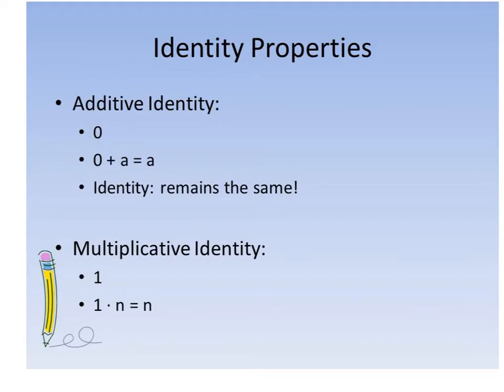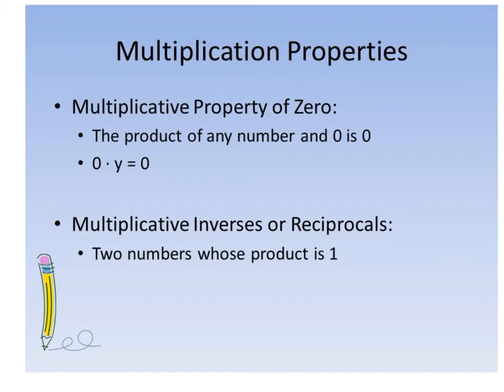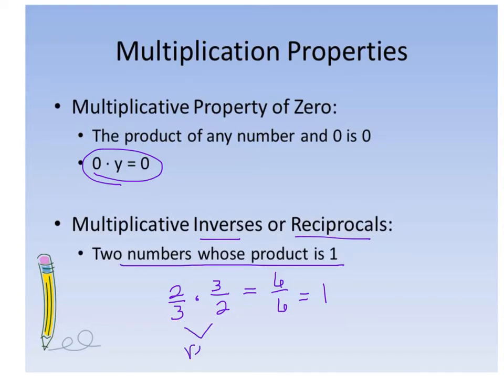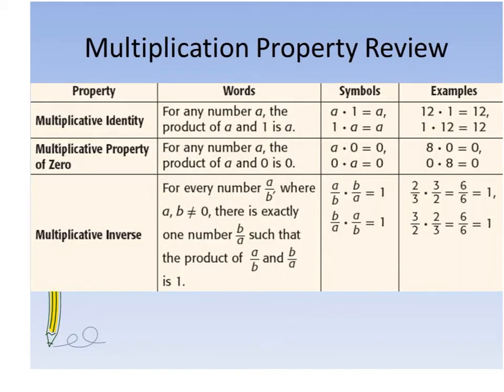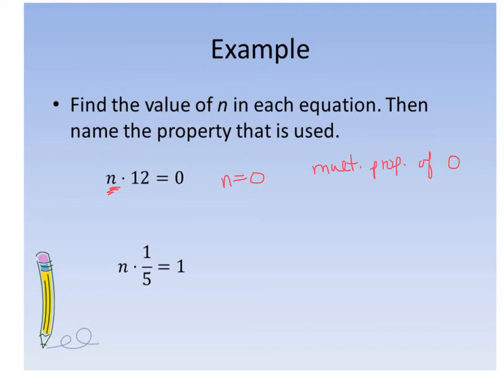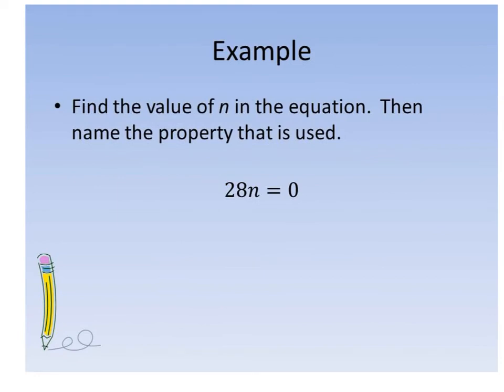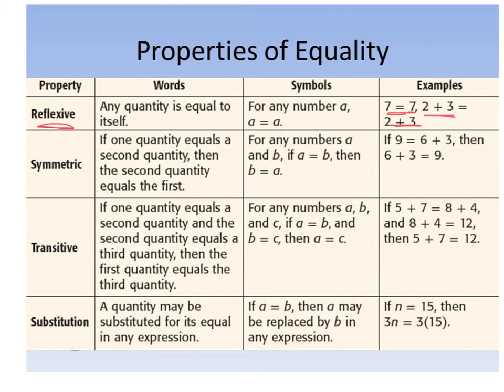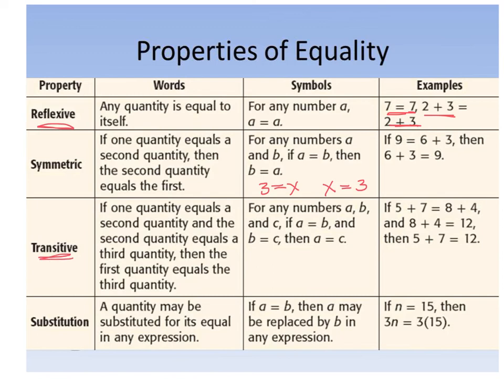A1 1.4 Identity and Equality Properties